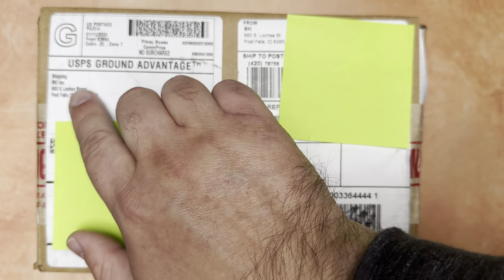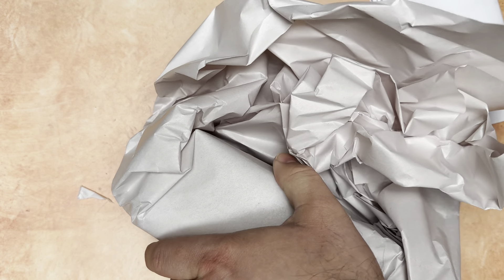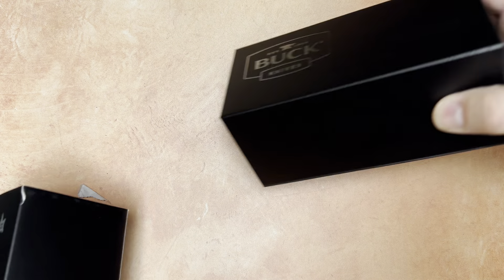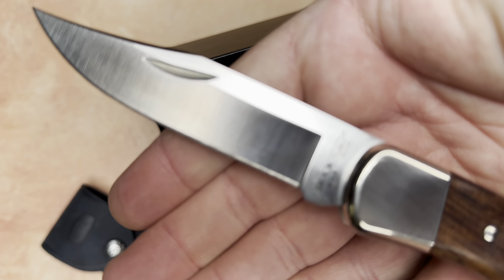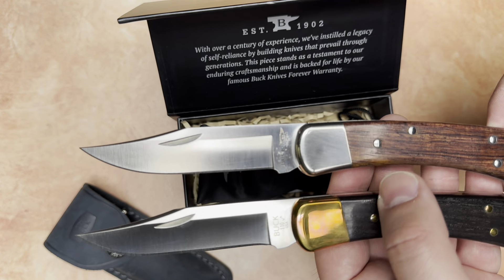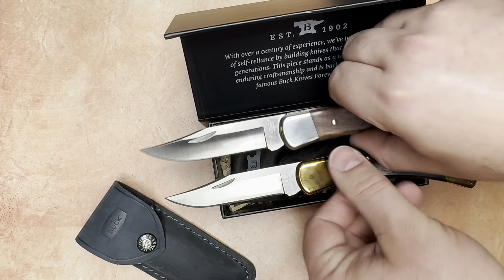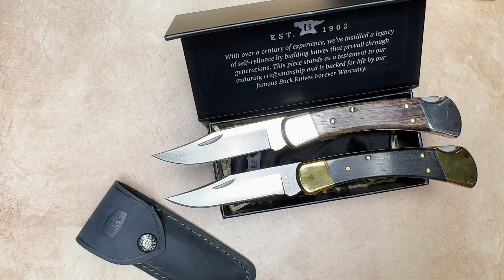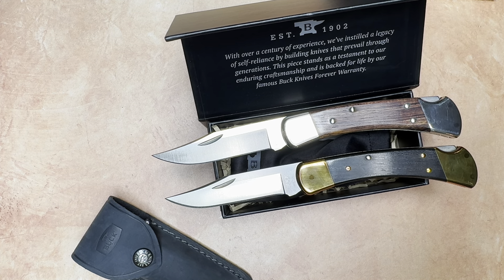Buck Knives USA Stealth Run #5: CPM Magnacut blade and Honduran Rosewood handle scales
On January 10th, 2024, Buck released their fifth “stealth run” knife, a limited production of the model 110 with Magnacut, Honduran Rosewood, and nickel-silver bolsters. Limited to a quantity of just 750 units, this stealth run knife is stamped with a 60 on the blade tang, commemorating an anniversary for the model 110.